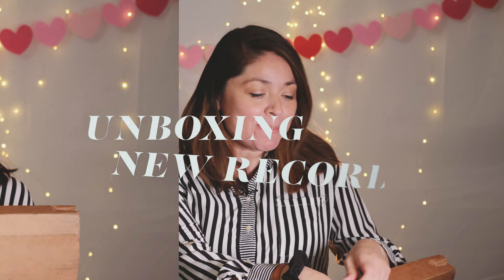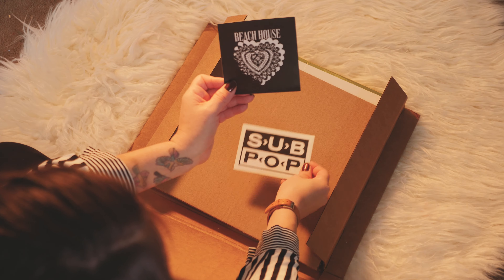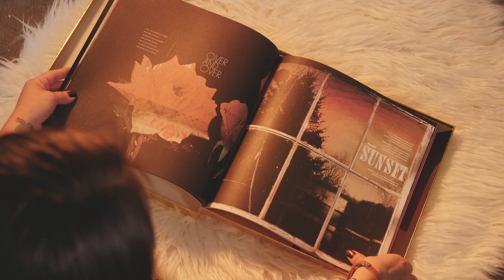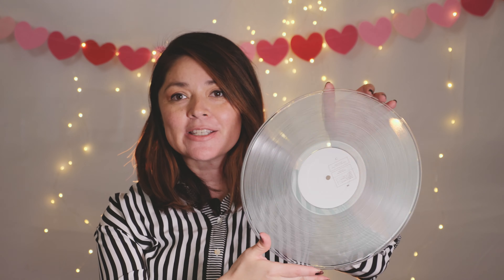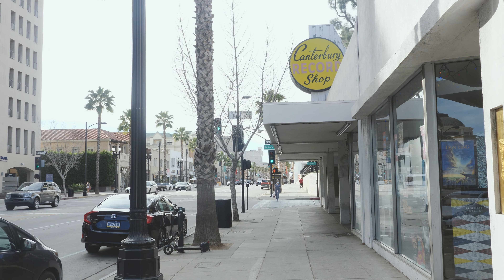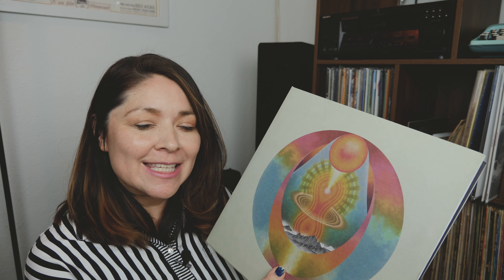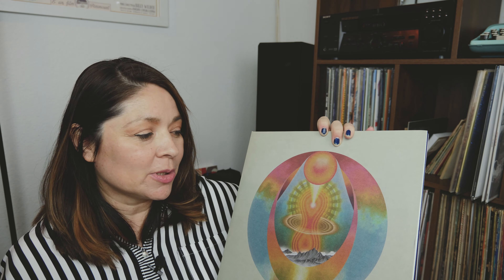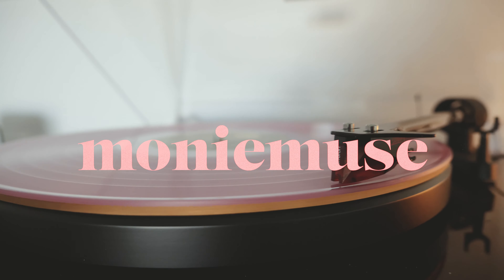Unboxing Beach House album + Mail time + Some Record Shopping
For the month of February I share with you Beach House's new album,
"Once Twice Melody" 2022, gold box release. I open up some mail that was sent to me by @shaunspins and Ed from Hawaii.
Also I picked up a new record at a record store in Pasadena, Ca that I thought I was going ton love but... well you'll see.

Thanks for watching everyone, if you're a new subscriber I talk about my record collection, new music I am listening to, cds I am checking out, and sharing my vinyl life here on YouTube. My good friends call me Monie, short for Monica, and its always been my life goal to inspire others - welcome to MonieMuse .